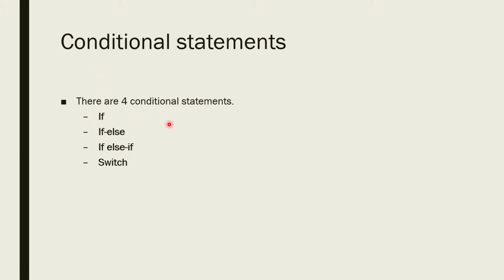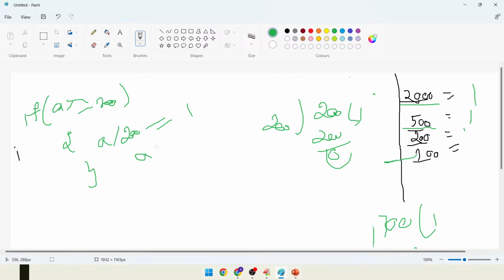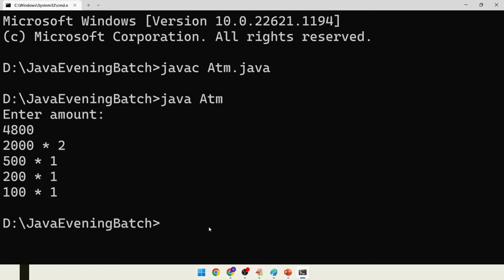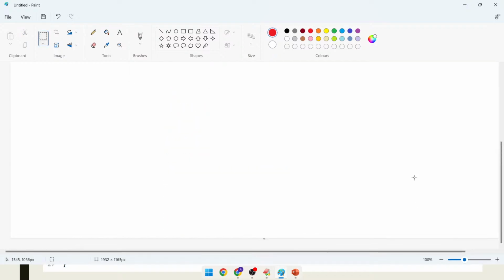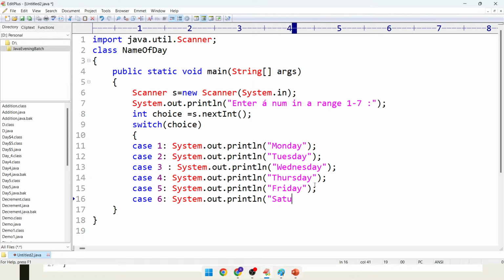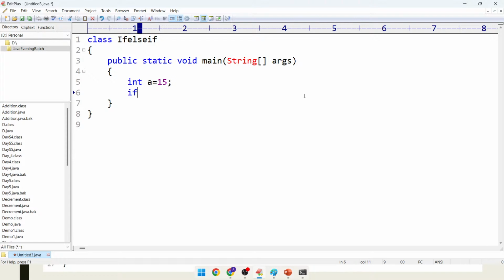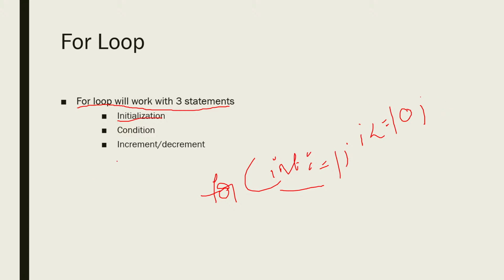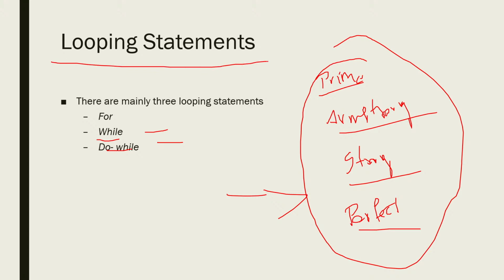AAVANTO TECHNOLOGY - Day 11 || Live Java Training